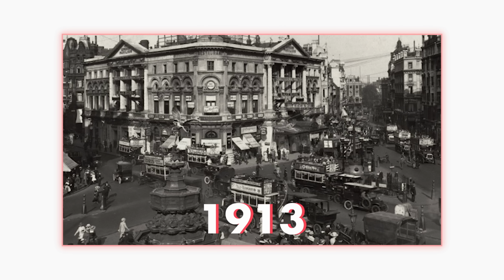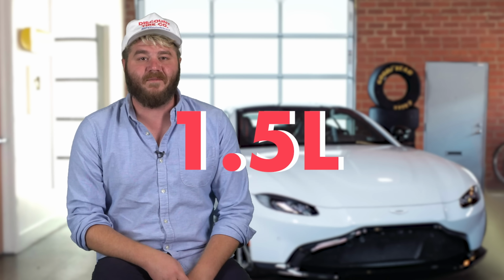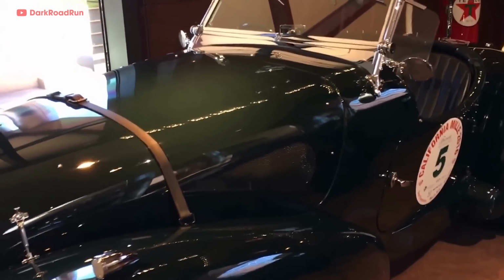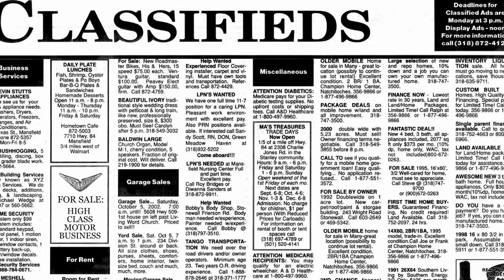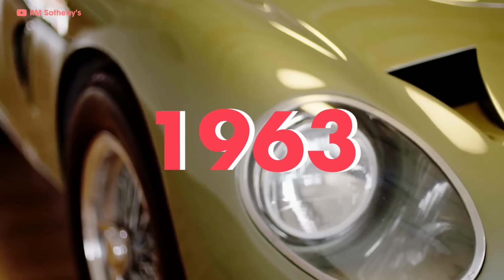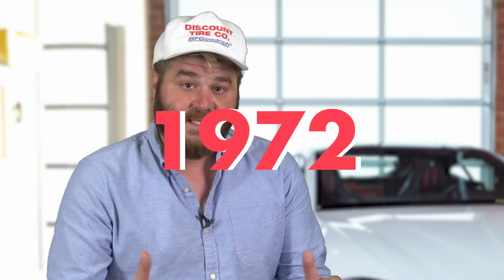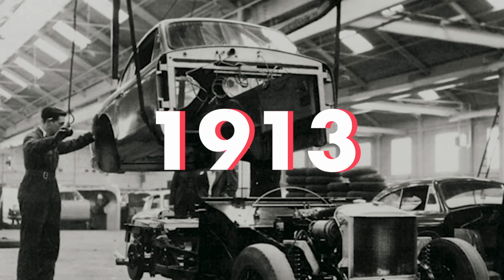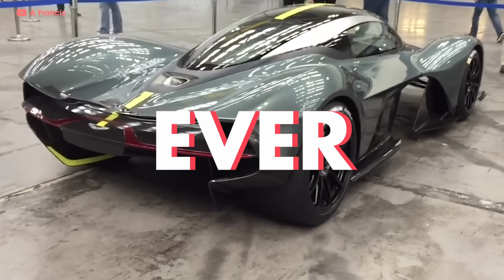ASTON MARTIN - Everything You Need to Know | Up to Speed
We’re getting you up to speed on Aston Martin’s new 2019 Vantage and YOU could win one to drive home—with the taxes covered too! Support a great cause when you ENTER TO WIN

When You think of Great Britain, three things come to mind: the Union Jack, 007, and Aston Martin. This car company is synonymous with British performance and style, and has produced some of the best looking cars of all time. The DB4, DB7, DB9, Vantage, and Vanquish, just to name a few. Join James as he tells the story of one of Britain’s most well loved auto brand: Aston Martin!

Up to Speed is a weekly automotive history show about the best cars, brands, designers, drivers and influencers ever. Host James Pumphrey covers everything from the Toyota Supra to the Chevy El Camino, The VW GTI to the Subaru WRX. The origins of every car will be uncovered to get you Up to Speed.